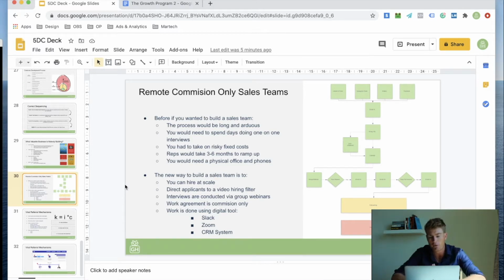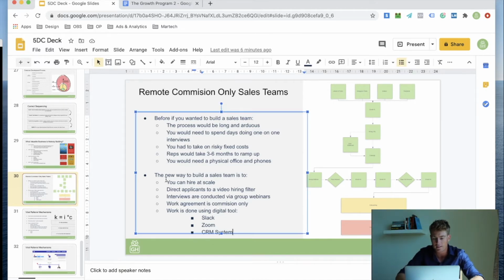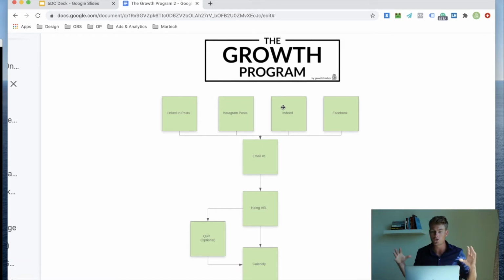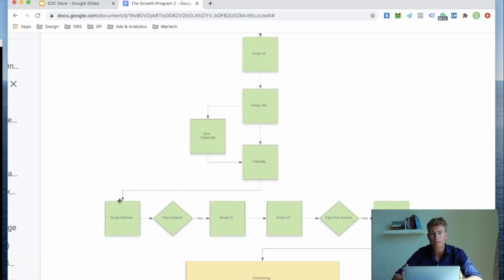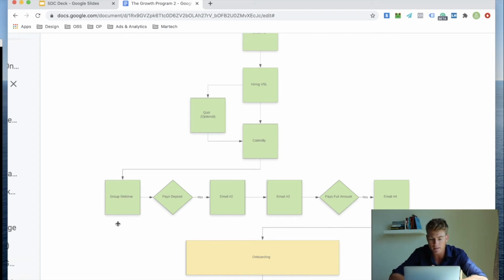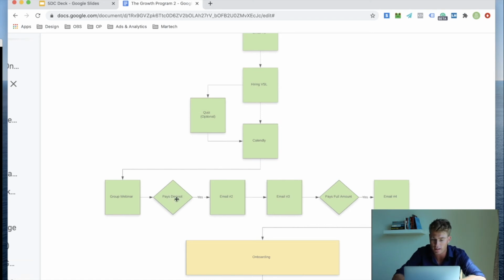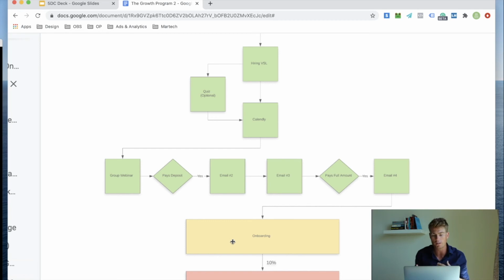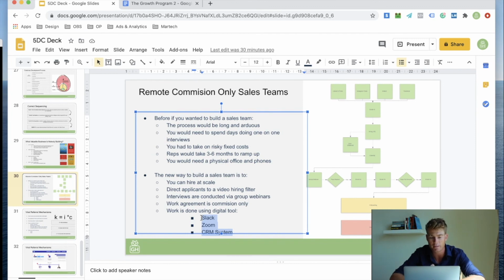How To Build A Commission Only Sales Team [Step By Step Process]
In this video, we uncover the step by step process to build a commission-only sales team

Before, when you wanted to convert leads, you would have to fixed salaries to salespeople, with vague processes and disappointing results.

But now, you can create a commission-only sales team that works remotely. By automating the recruitment and onboarding process it is possible to onboard multiple reps per month without long and arduous sales hiring processes.

This process is a gamechanger for all businesses with funnels that incorporate telesales. Finally, a scalable way to ramp up your sales capabilities in parallel with increasing ad budgets allowing you to ramp up revenues without risky overheads and fixed costs.